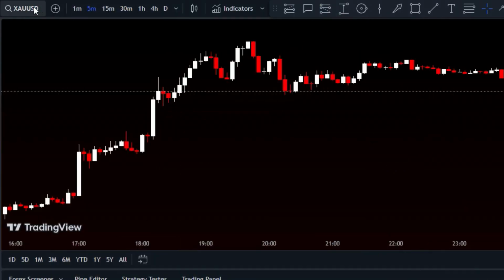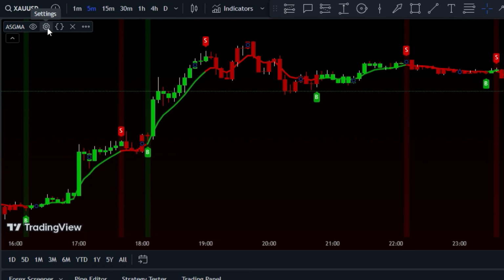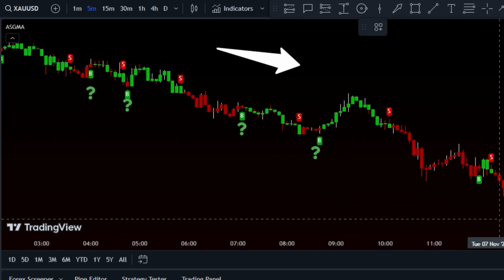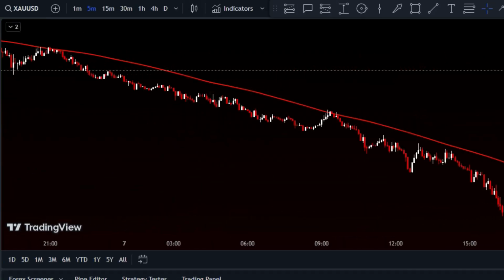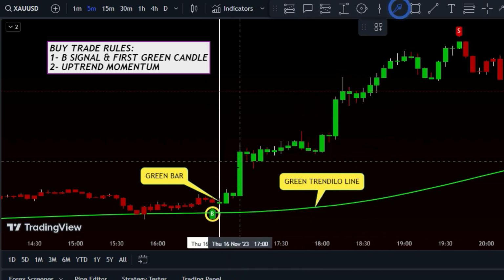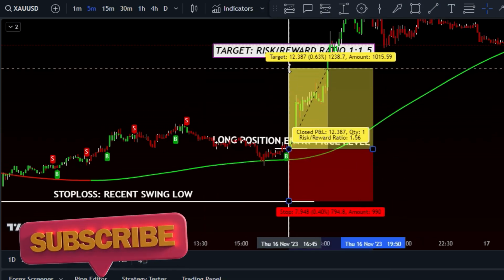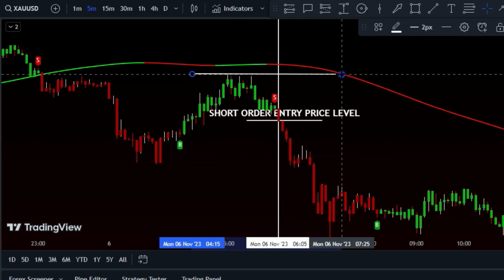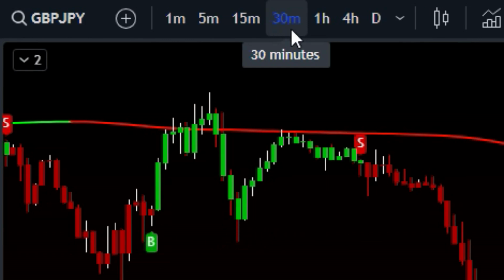Profit Faster: Master the Most Consistently Profitable Scalping Strategy (Step-by-step guide)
Are you ready to profit faster and master the most consistently profitable scalping strategy? This step-by-step guide is your ticket to making money trading! 💰

In this video, we’ll dive deep into the world of scalping trading strategies. You’ll learn how to maximize your profits and utilize the buy and sell indicator effectively. This is not just about investment, it’s about making a living from trading! 💼

Profit Faster: Master the Most Consistently Profitable Scalping Strategy is designed for traders of all levels. Whether you’re a beginner or an experienced trader, this video will provide valuable insights into the world of scalping trading. 📈

We’ll cover everything you need to know to start making money online through trading. From understanding the basics of scalping to mastering advanced strategies, this video has it all. 🎓

Remember, trading is not just about making quick profits. It’s about consistent profits over time. And that’s exactly what you’ll learn in Profit Faster: Master the Most Consistently Profitable Scalping Strategy. 🏆

So, are you ready to take your trading to the next level? Are you ready to profit faster? Then, this step-by-step guide to the most consistently profitable scalping strategy is just what you need! 🚀